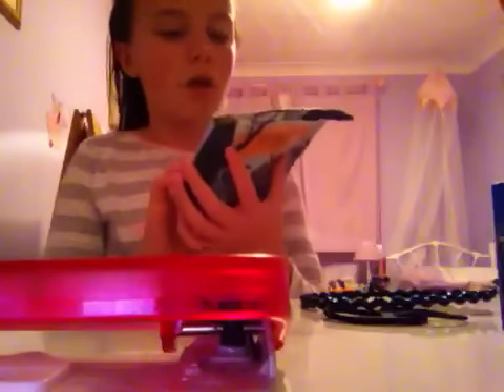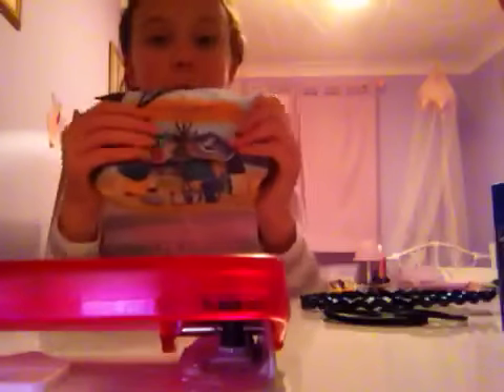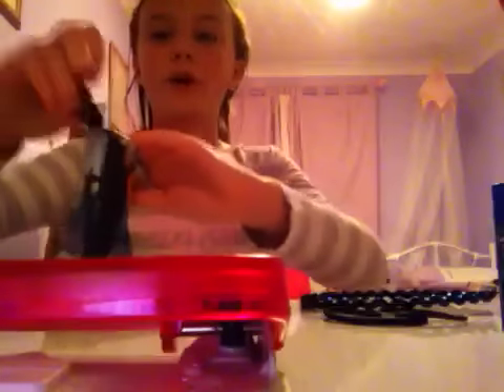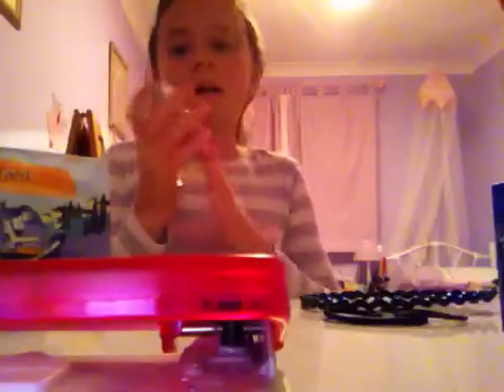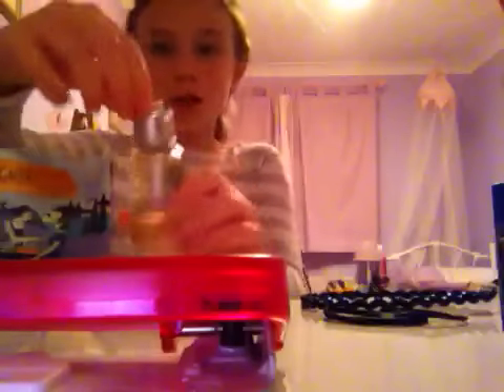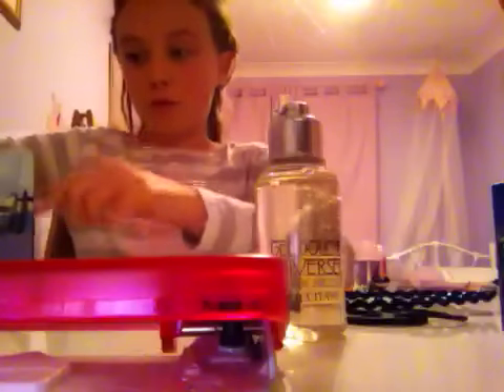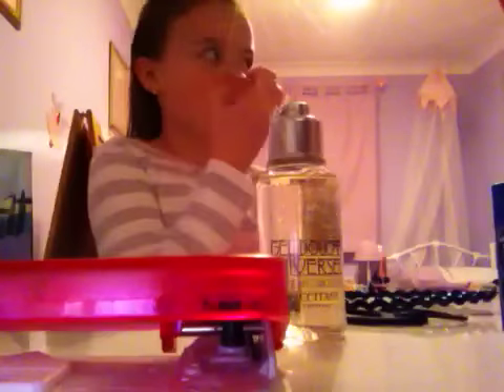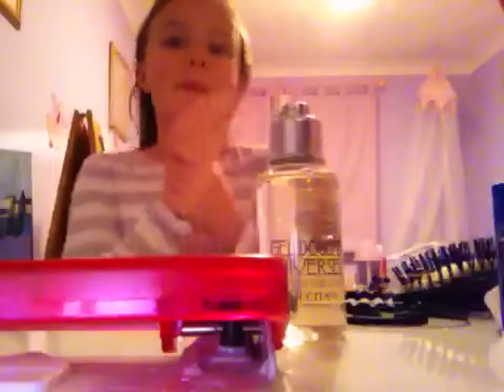After shower routine part1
Sorry for not putting the videos together!